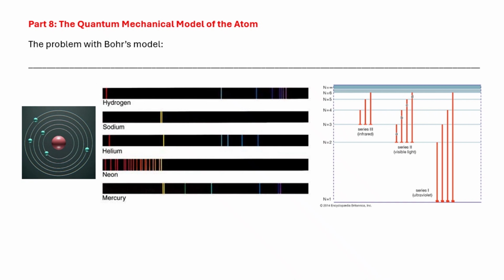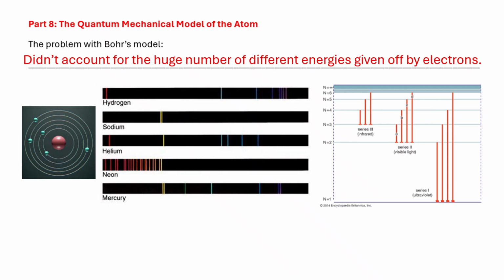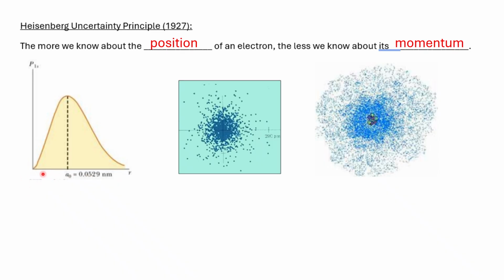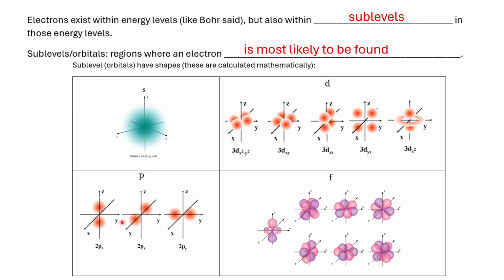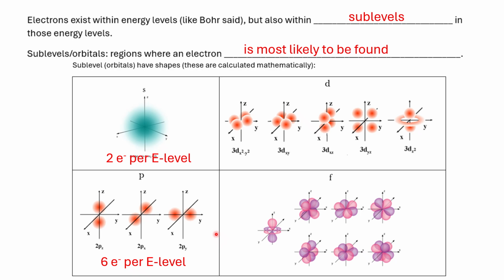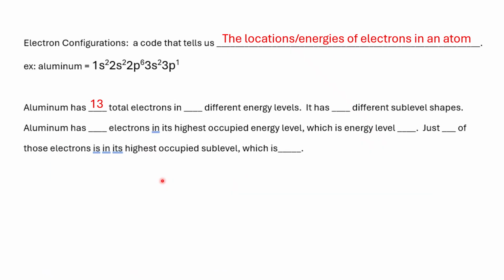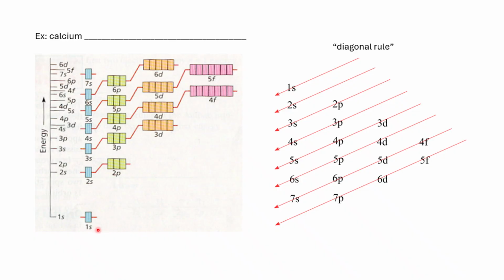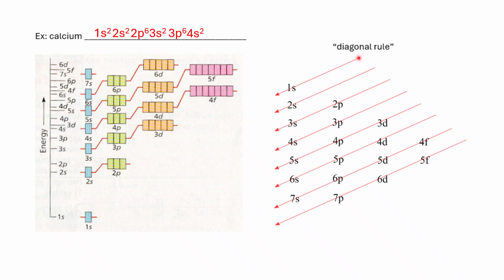+ Unit 2 Part 8 Quantum Model of the Atom